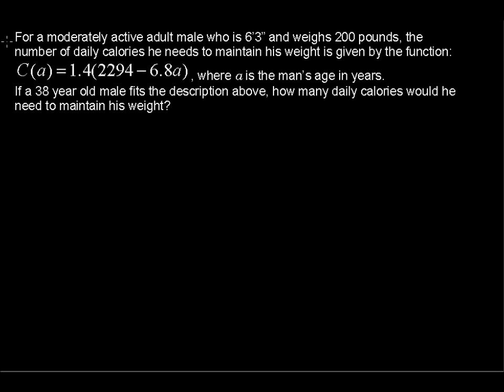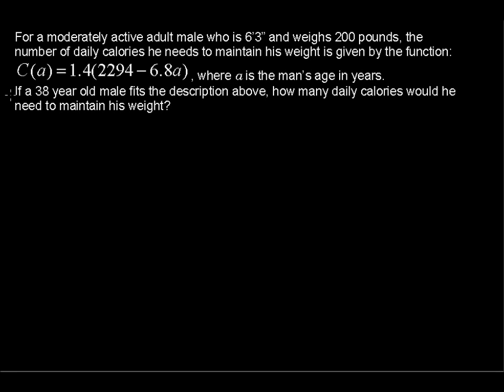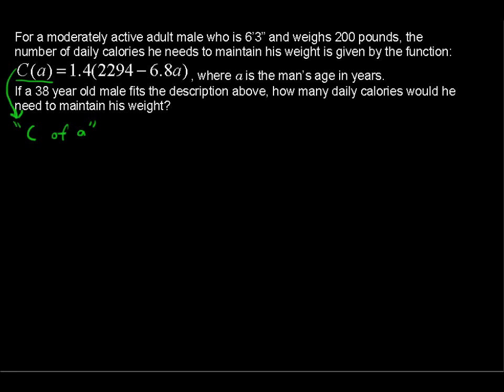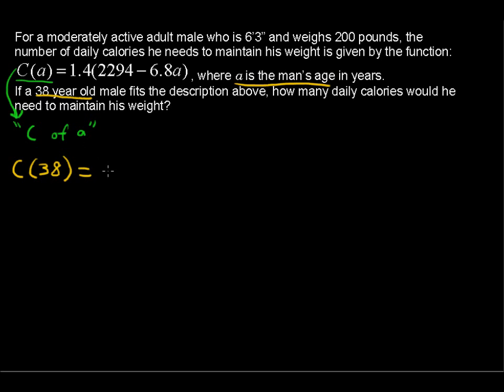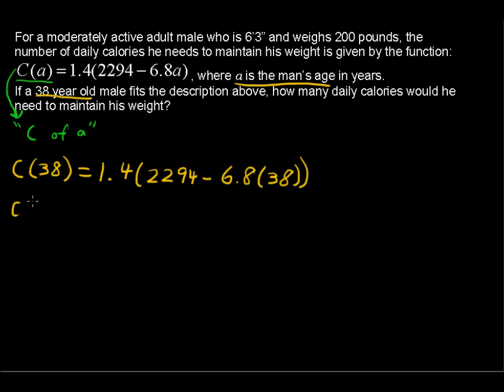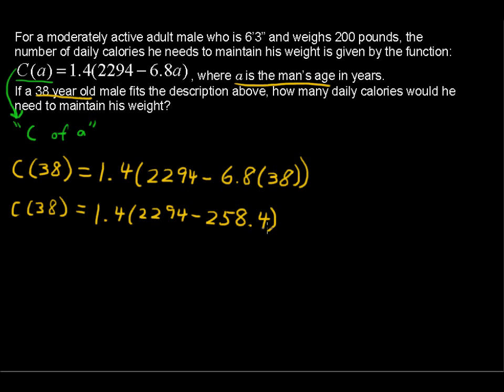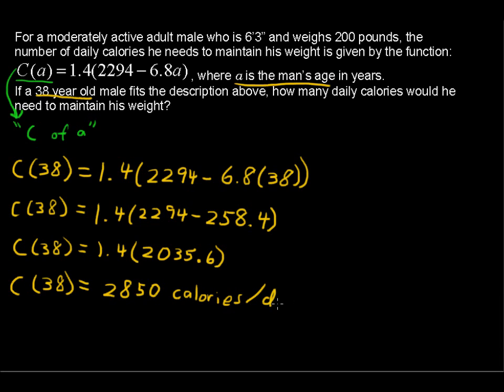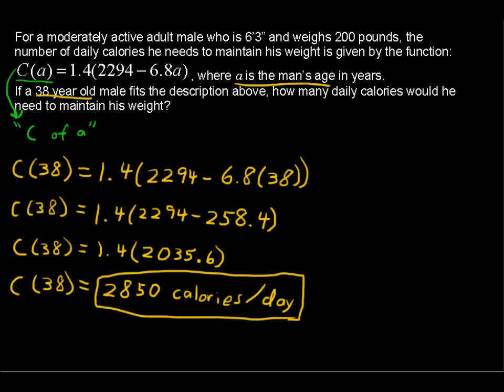Application of a Function - College Algebra Tips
Learn the Application of a Function in this College Algebra tutorial.  Watch and learn now!  Then take an online College Algebra course at StraighterLine for college credit.